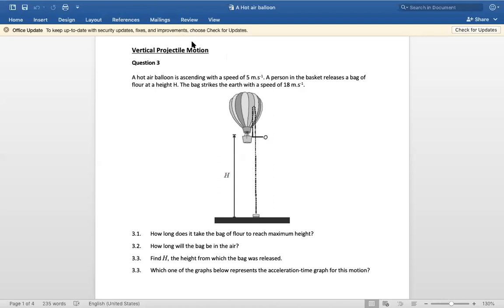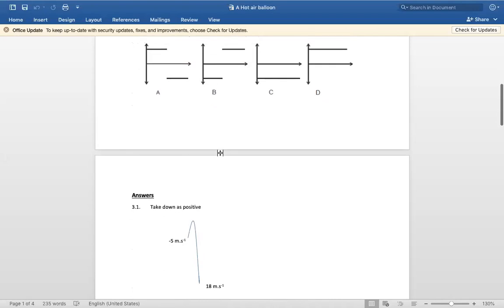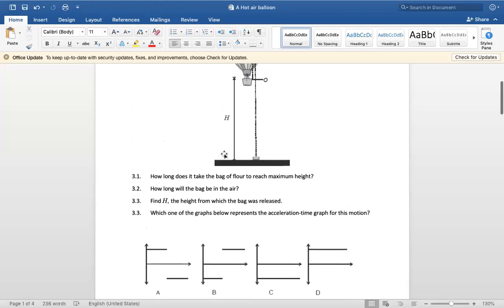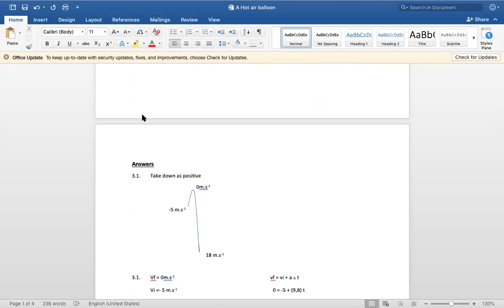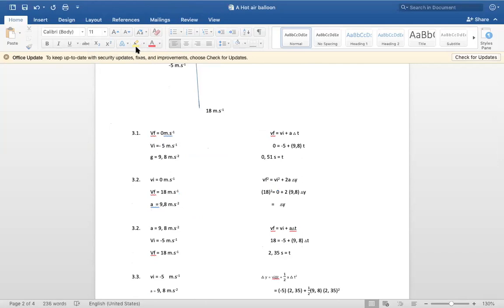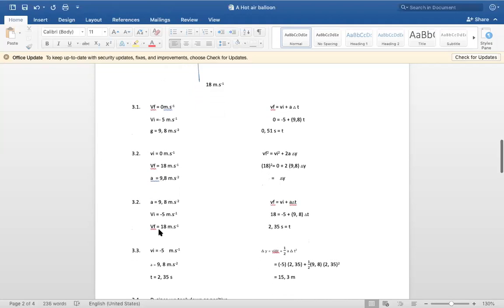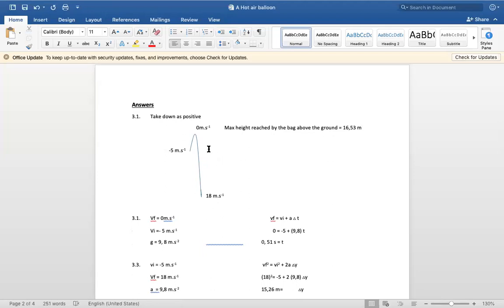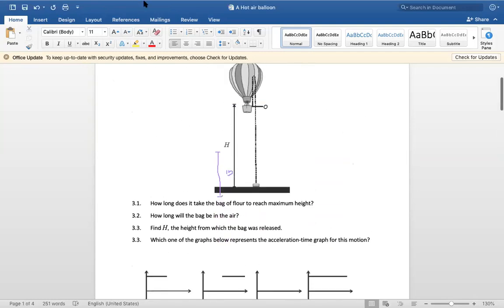Vertical projectile motion - Hot Air Baloon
A discussion on an object that is thrown upwards, reaches maximum height and then strikes the ground after reaching a maximum height.